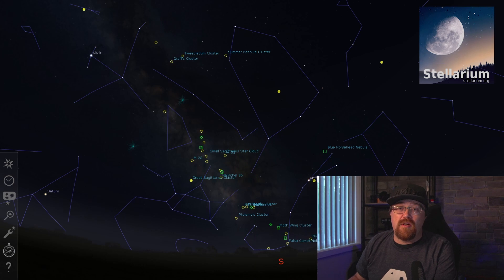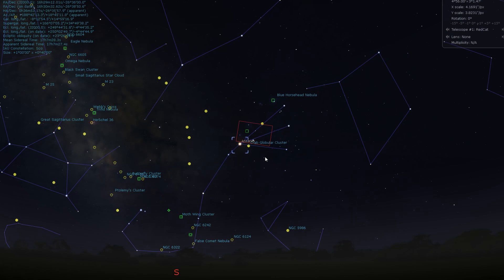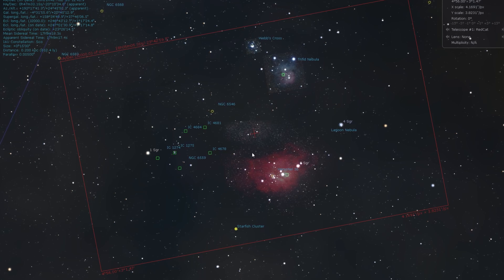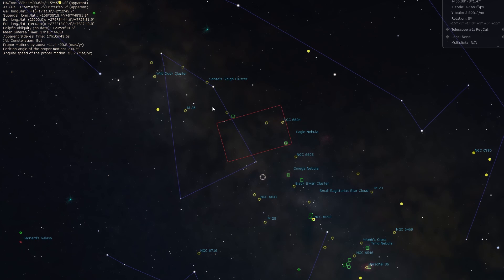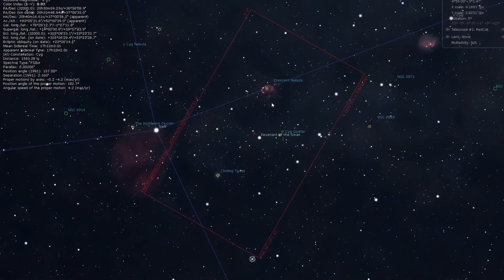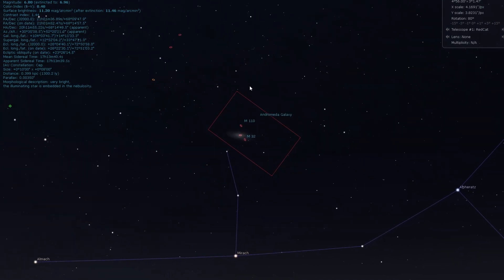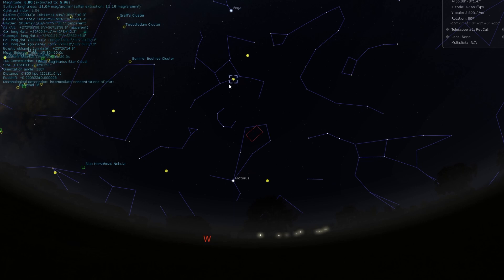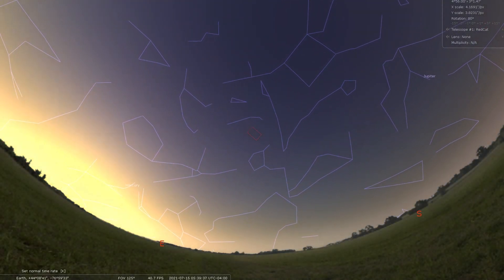Astronomy & Astrophotography Targets for Beginners 🌌🔭 Summer Edition (June July and August)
In this video I show you how to find deep space objects available during the summer months of June July and August as the Milky Way spans overhead. Astronomers and Astrophotographers will both enjoy this walkthrough of Targets in the Night Sky as I go across the sky pointing out choice nebulae that every beginner will easily find and enjoy.

If you want to follow along grab a free copy of

Astronomy & Astrophotography Targets Covered:
0:00 Stellarium Software - free to use
0:38 Typical Field of View of Beginning Astrophotographers
1:08 Astro Targets in Scorpius
1:58 Nebulae in Sagittarius Constellation
3:37 How to find Veil Nebula
4:12 Nebula in Cygnus Constellation
4:40 How to find the Iris Nebula in Cepheus
4:58 Cassiopeia Constellation Astrophotography targets
5:12 How to Find the Andromeda Galaxy
5:42 Jupiter and Saturn During Summer of 2021
6:00 Saying Goodbye to some Winter / Spring Astrophotography Star Clusters
6:54 Summary of the Summer Night Sky
7:22 June 10th Annual Solar Eclipse